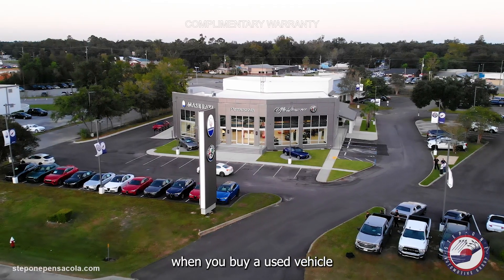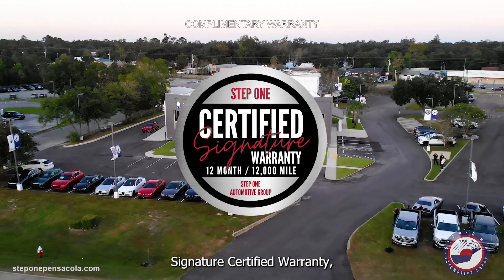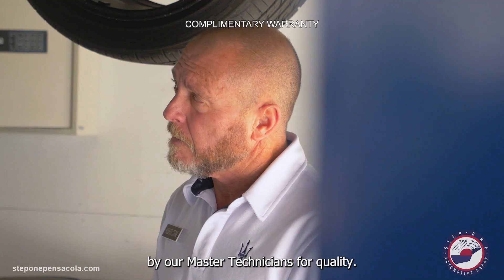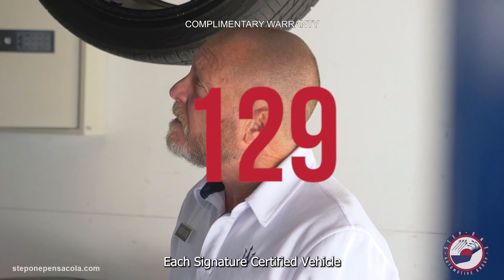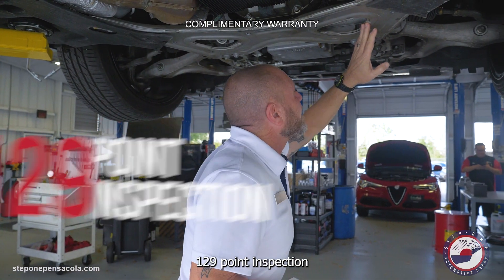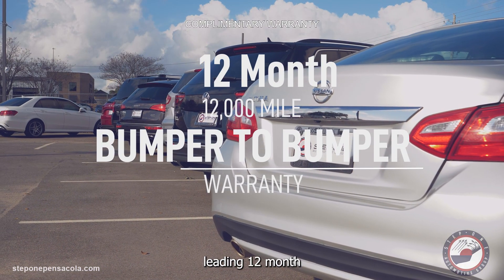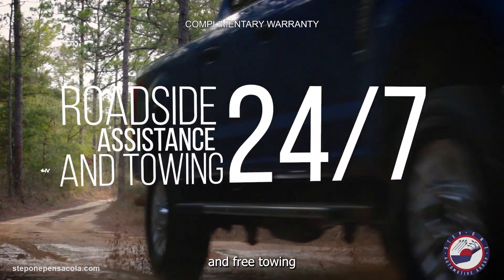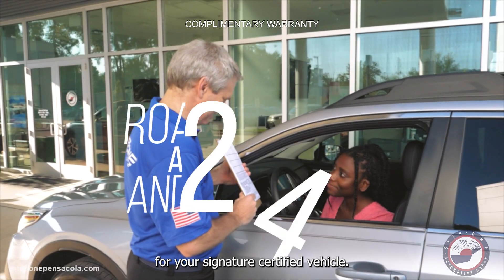Step One Signature Certified Warranty at Step One Pensacola with Tom Jackson